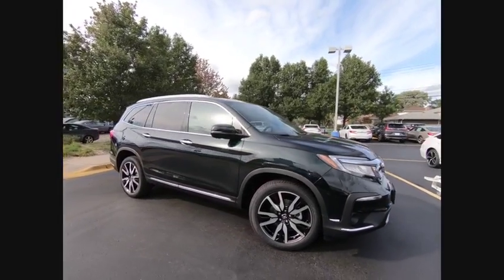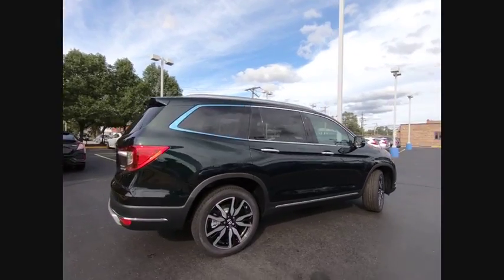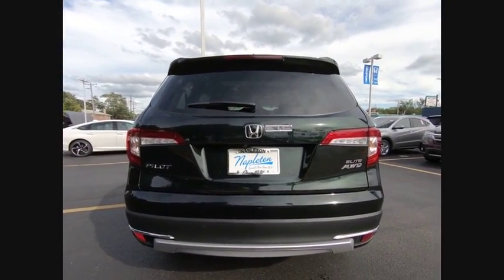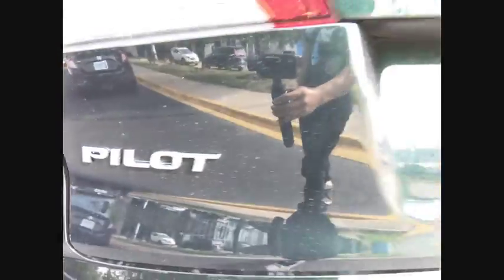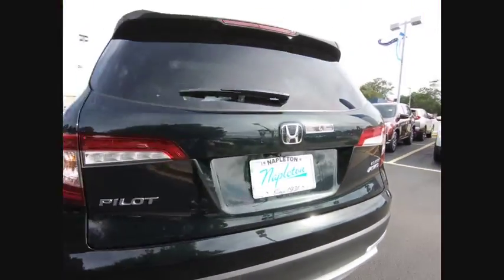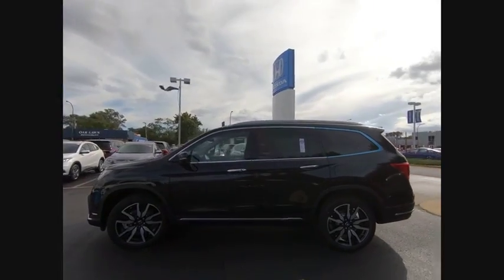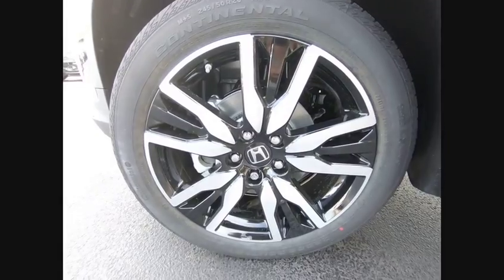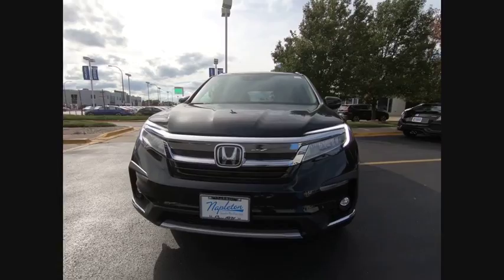2020 Honda Pilot Oak Lawn IL 20010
2020 Honda Pilot Elite